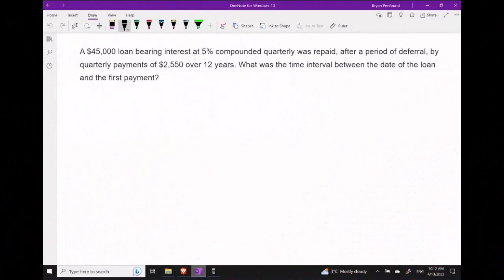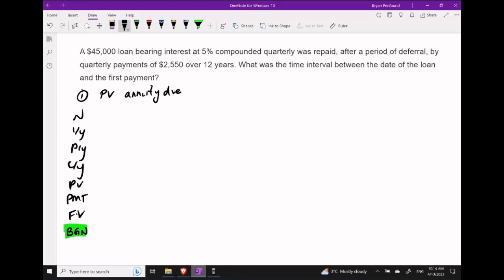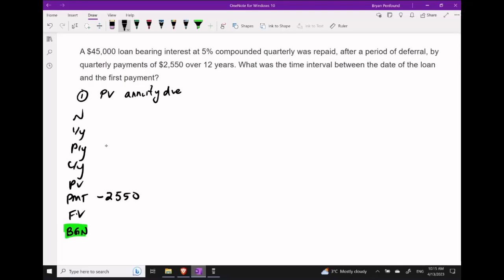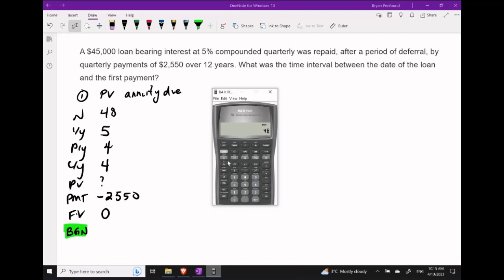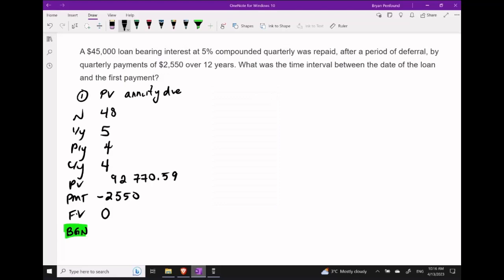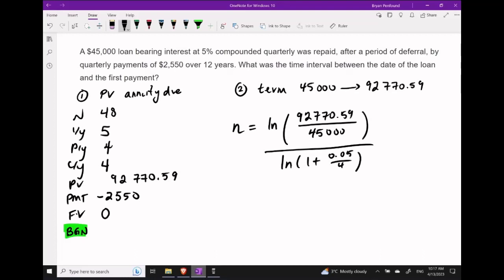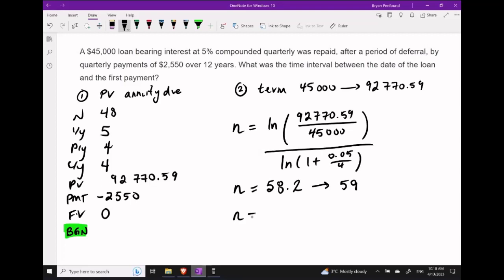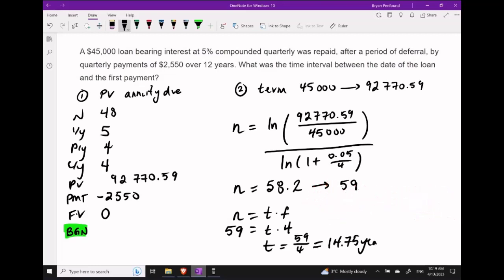More on Annuities: Deferred Annuities Q4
Learn how to work with annuities that are deferred over a period of time.

===LINKS===
FREE Business & Financial Mathematics Text: